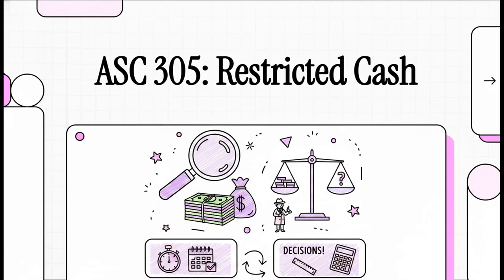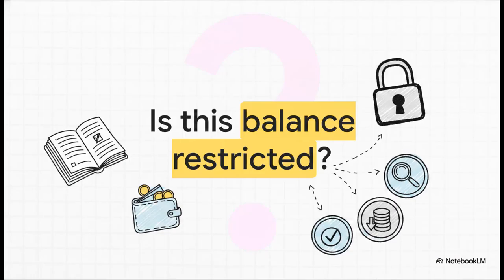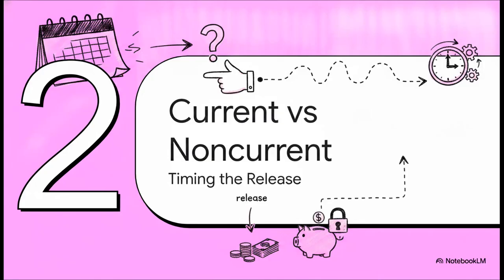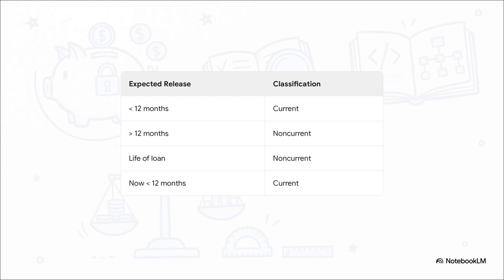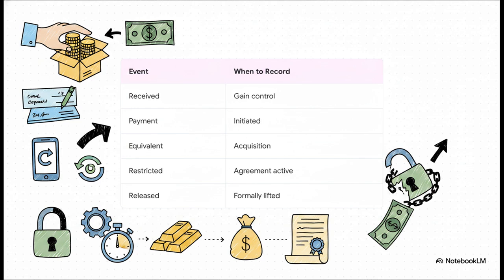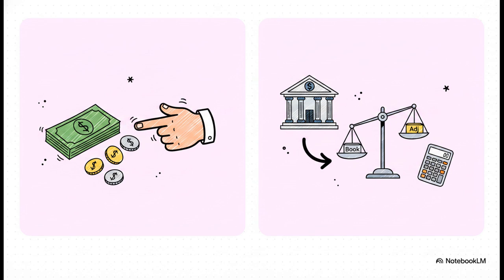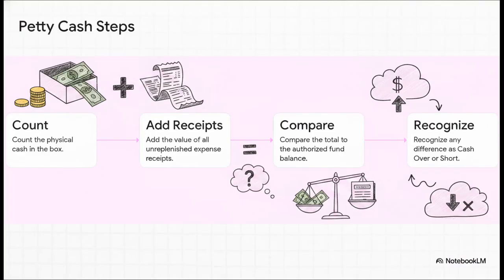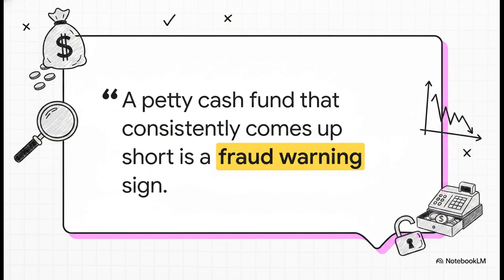ASC 305 Training #03 — Restricted Cash and Measurement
Restricted cash demands two decisions every reporting date — identification and current vs. noncurrent classification. This video covers both, plus the face value measurement rules.

What you'll learn in this video:
• How to identify a cash restriction using five practical test questions
• When restricted cash is current vs. noncurrent — and when to reclassify
• How to measure each type of cash, including adjusted book balance and petty cash

📚 Part of: ASC 305 — Cash and Cash Equivalents (Series 04)
🎯 Audience: Intermediate accounting and finance professionals